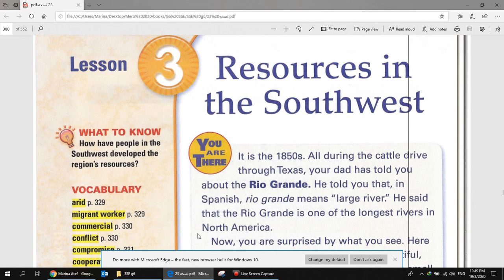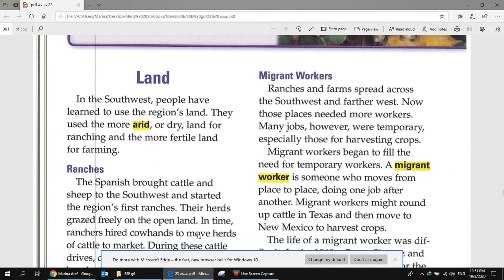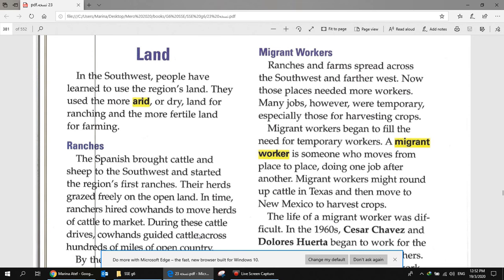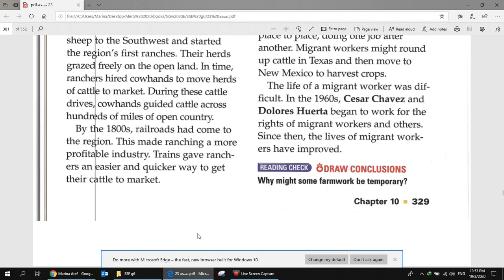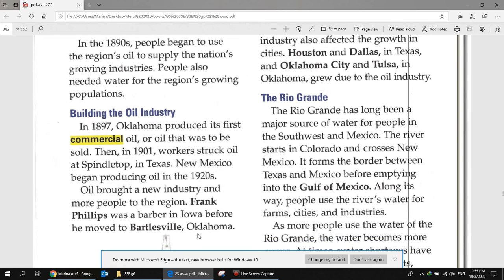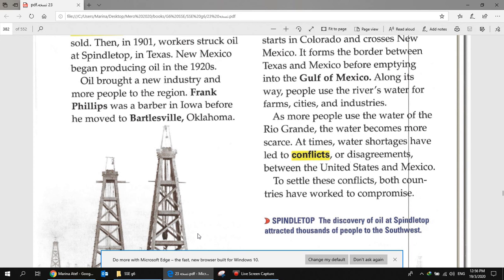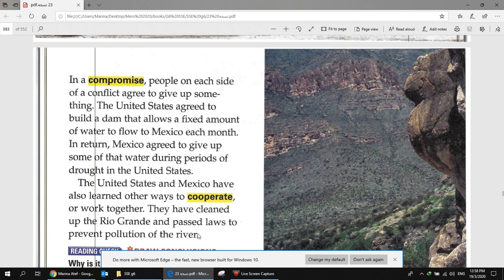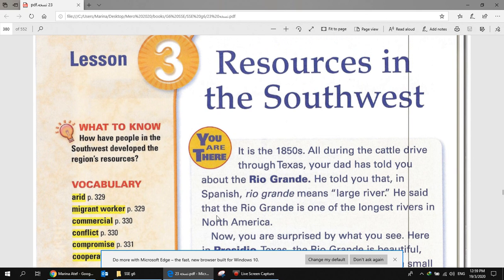S.S.E - Grade 6 - 4th quarter - The Southwest - Part 1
The Southwest - Part 1